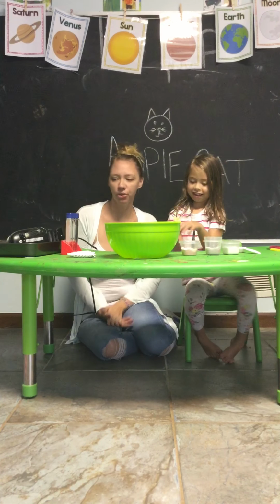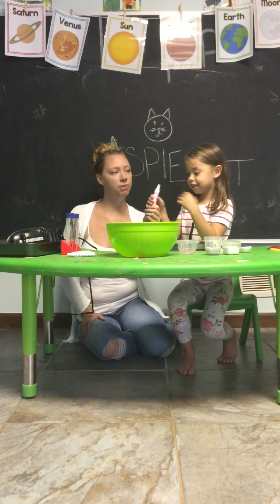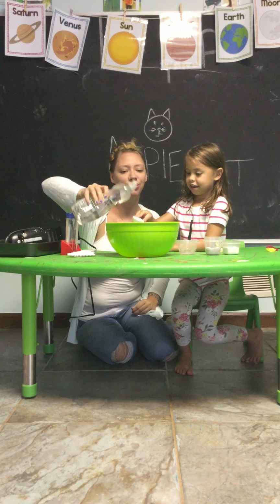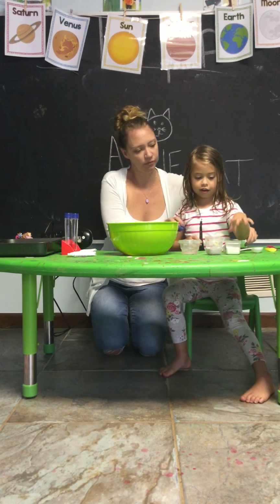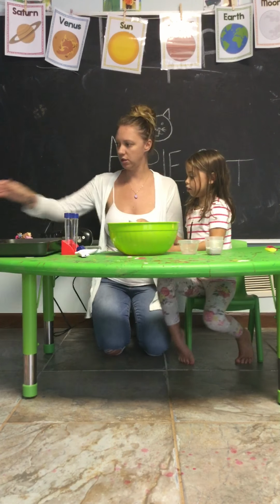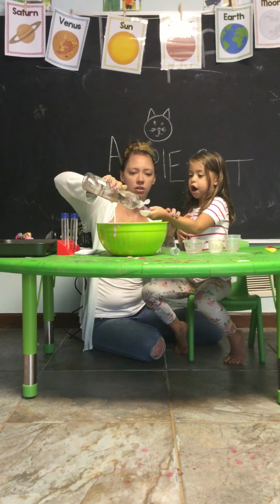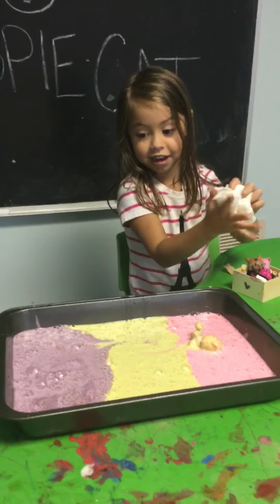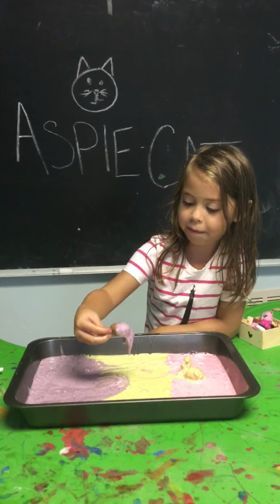Rainbow foam sensory bin craziness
GG and mommy make a rainbow foam sensory bin and GG covers herself and her petshop pets and shopkins.